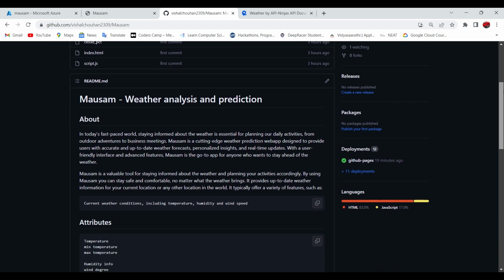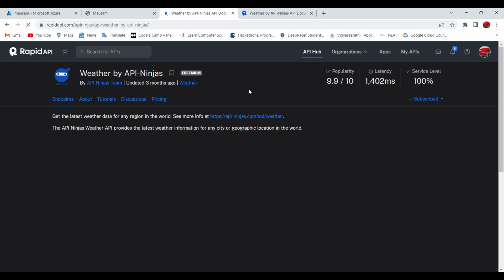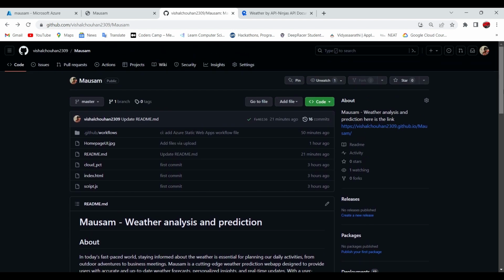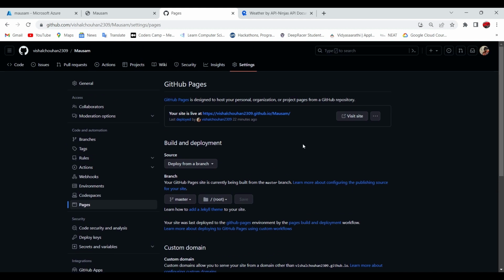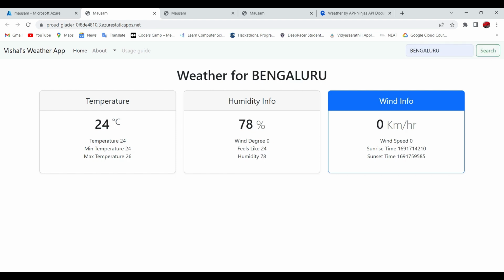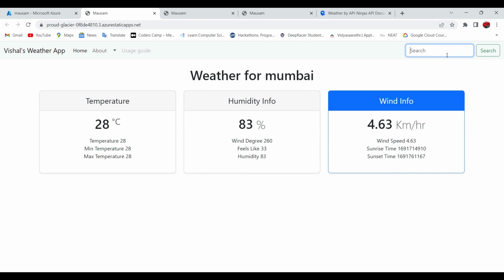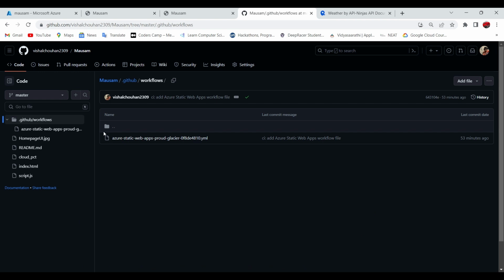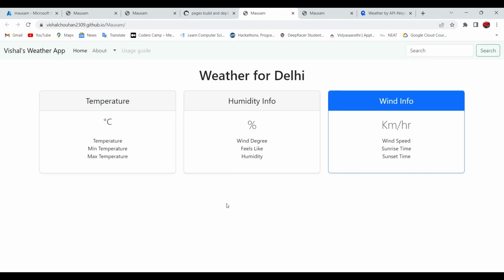Vishal Chouhan ---Video demo FRT internship project Mausam web app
Mausam weather prediction web app